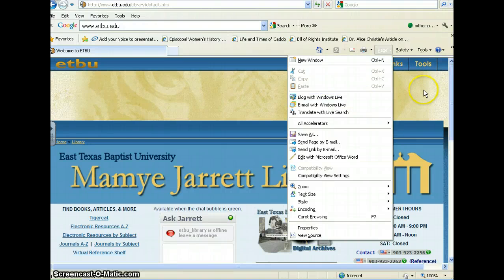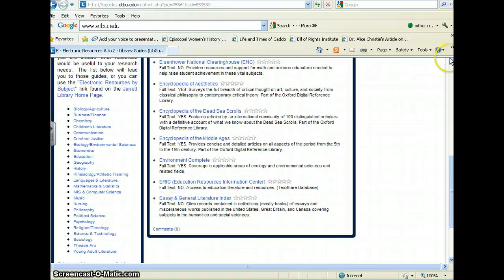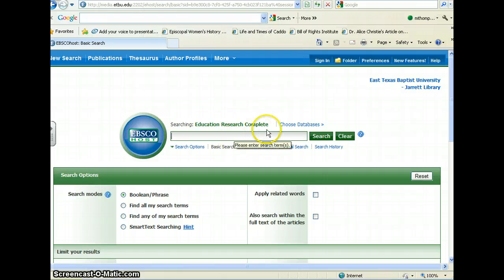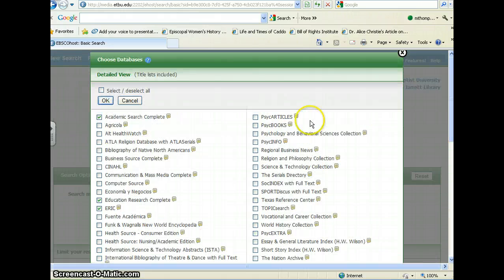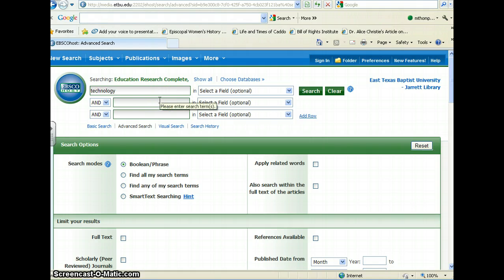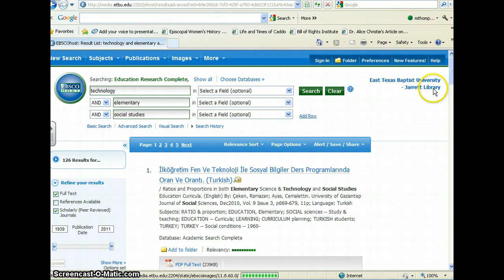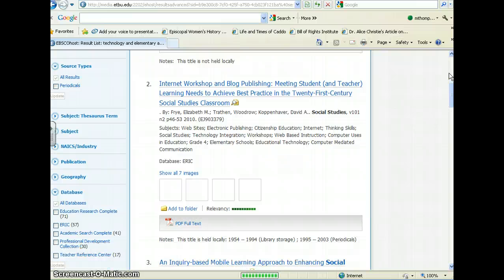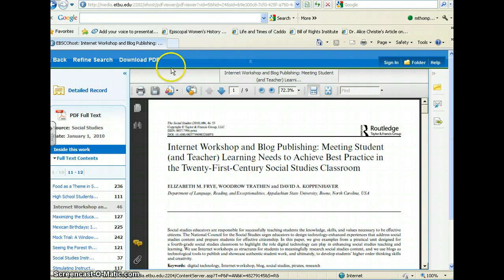Quick Library Research Help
Video showing how I access the education journal resources at ETBU library.